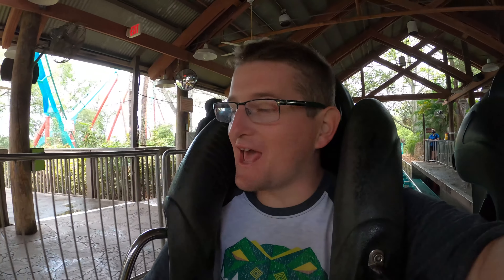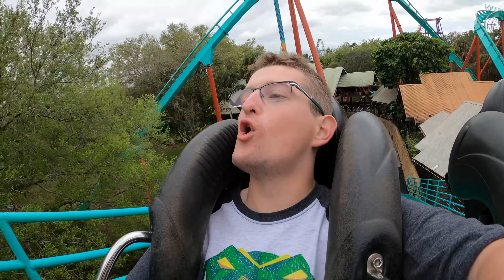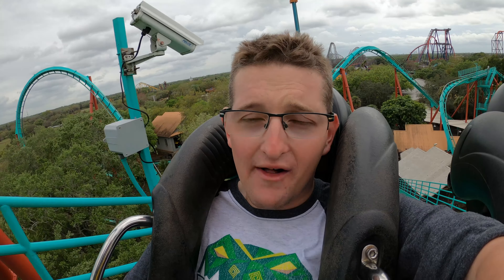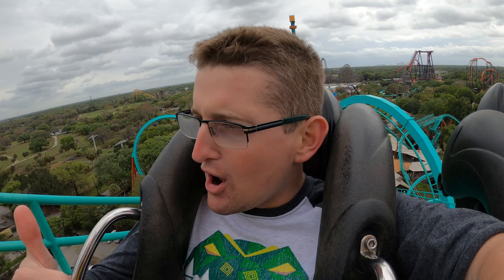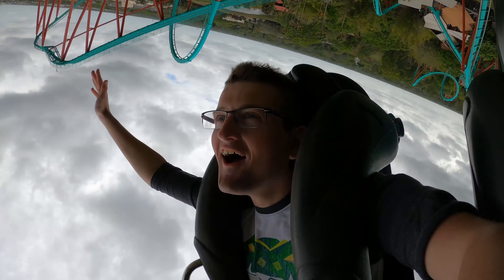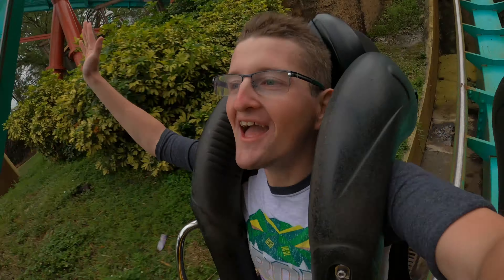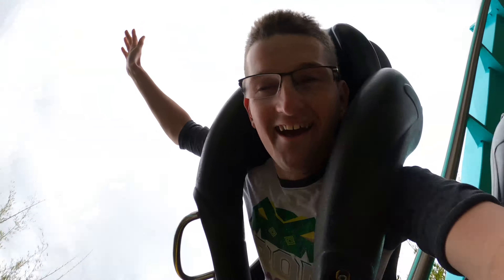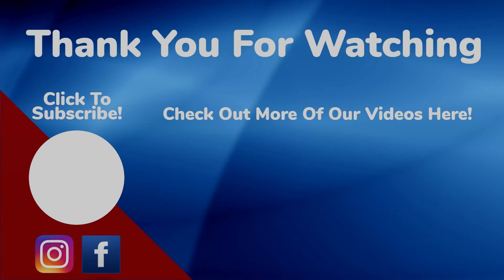Riding Kumba At Busch Gardens Tampa Bay - Rider Cam POV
Join me for a ride on Kumba at Busch Gardens Tampa Bay in Florida! This Bolliger & Mabillard sit down coaster opened at the park in 1993 and features 7 inversions along with reaching a top speed of 60mph!